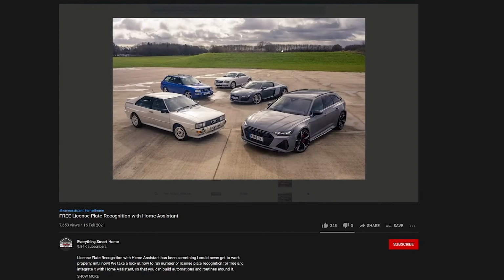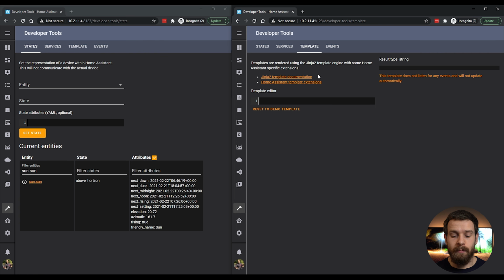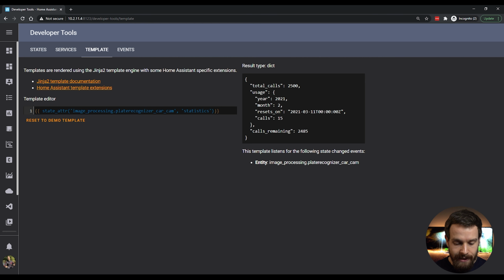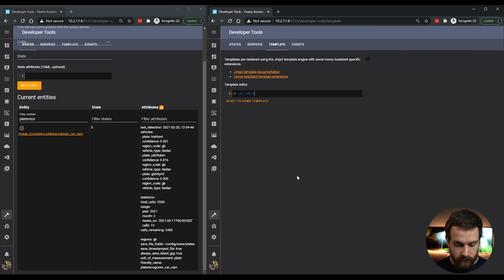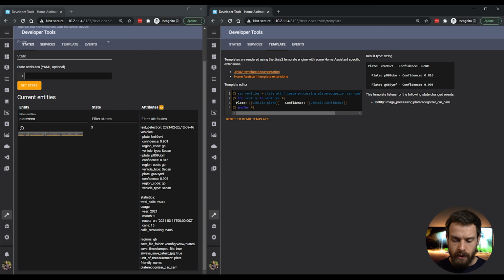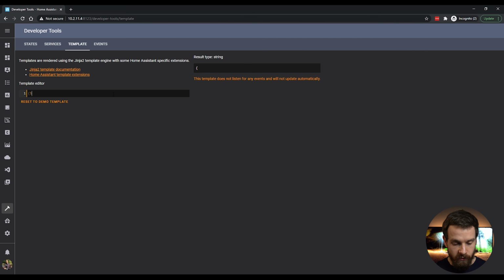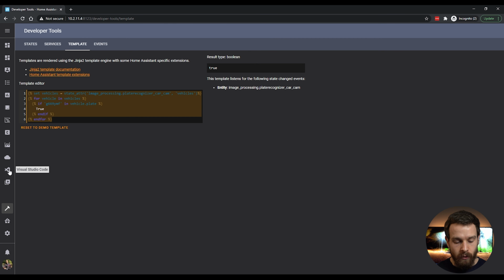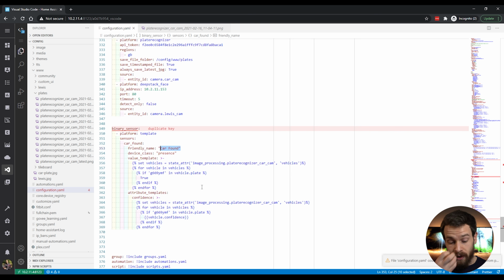Home Assistant Templates - A Beginner's Guide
Home Assistant Template's are a very powerful way of formatting and manipulating data but they can be a little confusing to get start with. In this video I'll show you how to get started with templates in Home Assistant and we will cover 3 examples of templates - Using a template to trigger an automation, using a template as a notification message and finally using a template to create your own sensors, switches, lights or any other domain that supports templates.

EVERYWHERE YOU CAN FIND ME:
Everything Smart Home Community Discord:

0:00 - Intro
0:50 - What are templates?
3:07 - Where to test templates and how to start
6:41 - If statement example for automation Trigger
11:23 - For loop example for notification message
18:09 - Creating a template sensor with For & If combined
26:20 - Outro